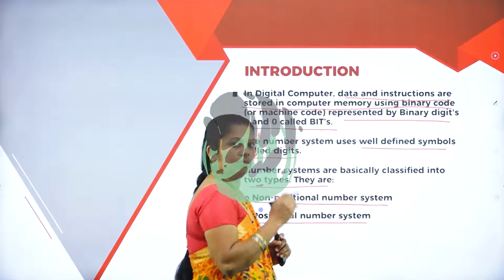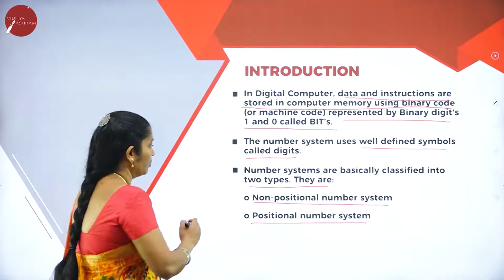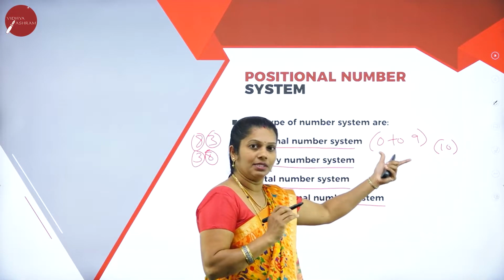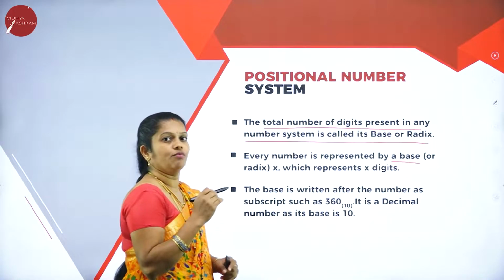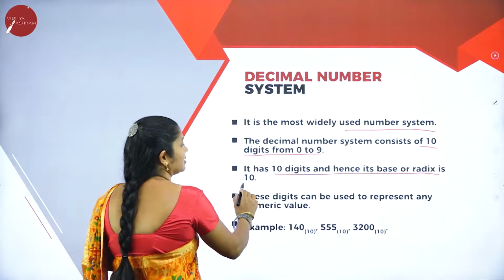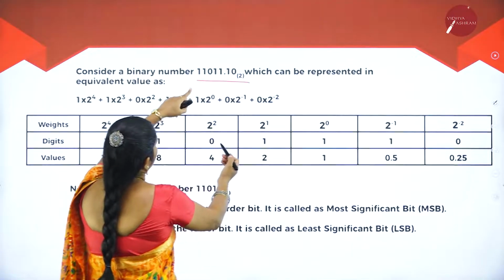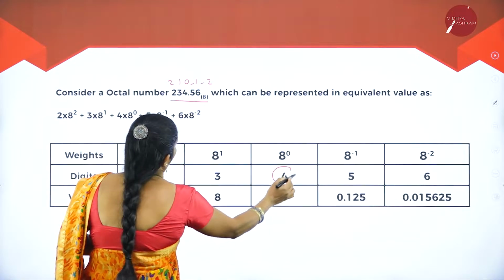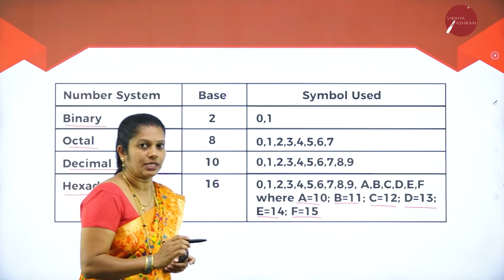DAY 09 | COMPUTER SCIENCE | I PUC | DATA REPRESENTATION | L1